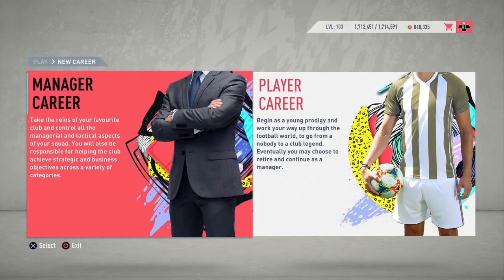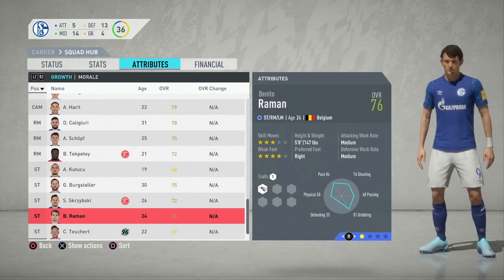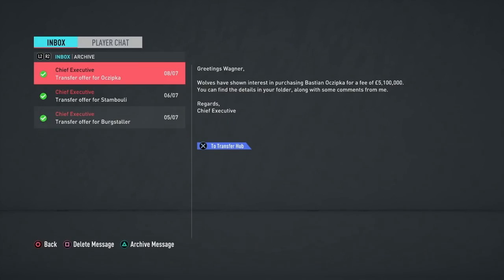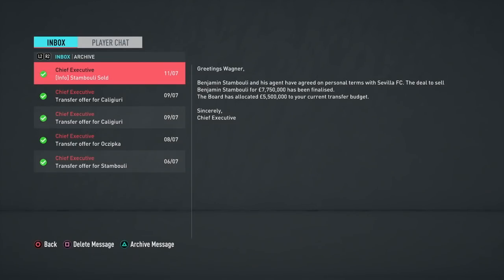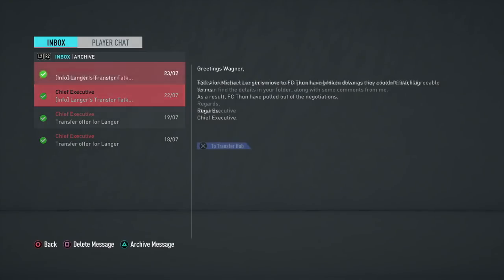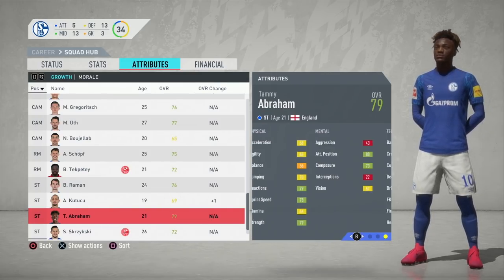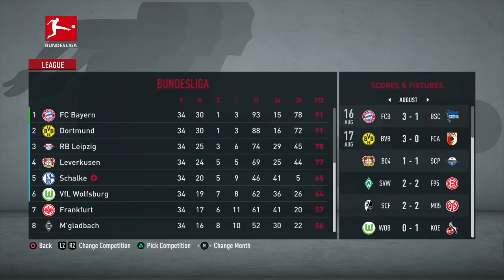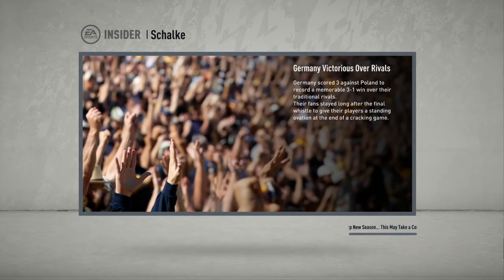FIFA 20 | Who To Sign For... SCHALKE CAREER MODE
Without question one of the funnest and best 'starter teams' to use in FIFA 20 Career Mode, today we take a look at what players to sign for Schalke 04 in the Bundesliga! Lots of money, young talent, lovely real stadium and low objectives? Sign me up!

Hope you enjoyed today's episode guys, next one out soon! 😊

| SOCIAL LINKS |